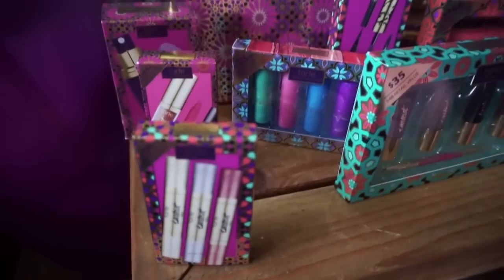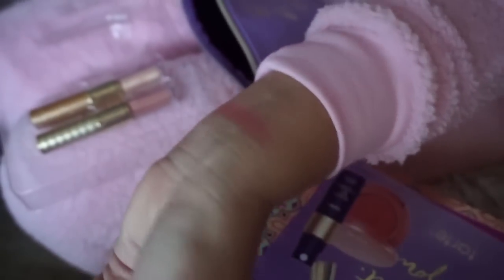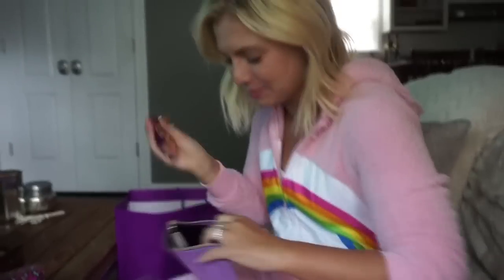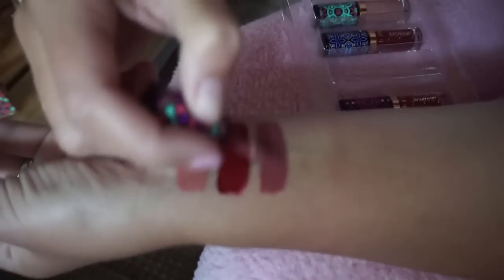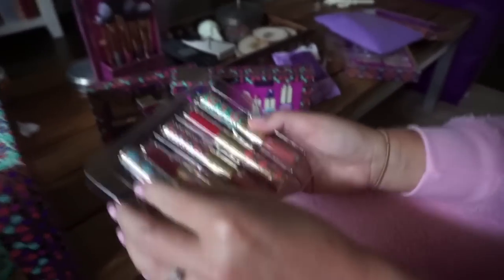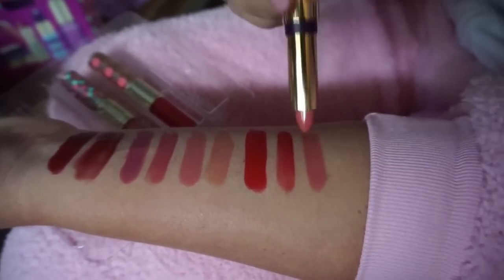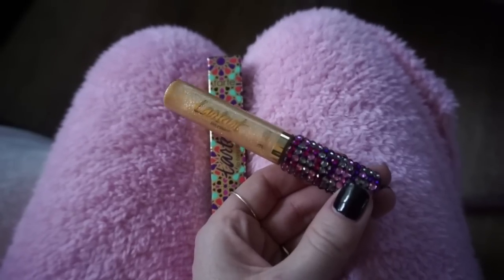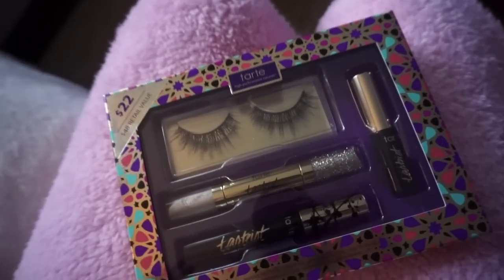holiday unboxing with Jen & Deanna part 1! | tarte talk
We're just scraping the surface of our holiday 2017 tartedelight collection! There are just so many holiday products that we had to break this vlog up into two to cover everything! Which holiday product are you most excited for?

4. limited-edition tarteist™ lip trio:
5. limited-edition overexposed highlighting set:
6. limited-edition tarteist™ lip bling top coat:
7. limited-edition lights, camera, lashes™ 4-in-1 mascara:
8. limited-edition lash flash eye set

💜MUSIC💜
"White-Tailed Deer" (Instrumental) by: Marmoset